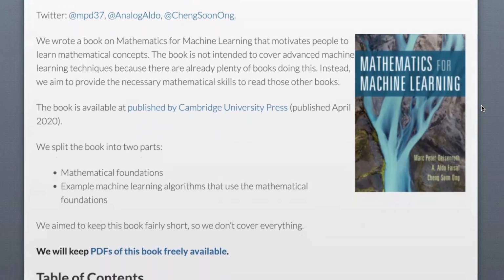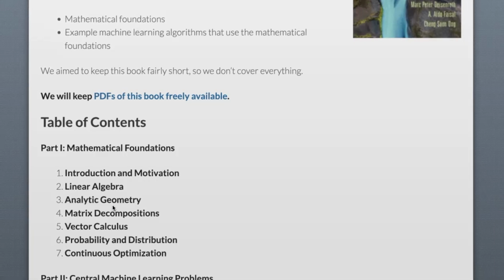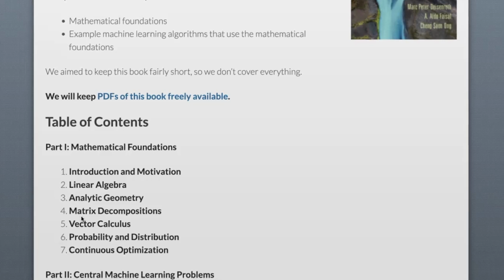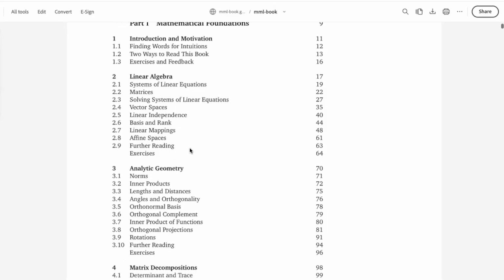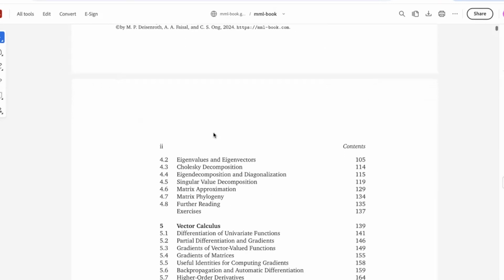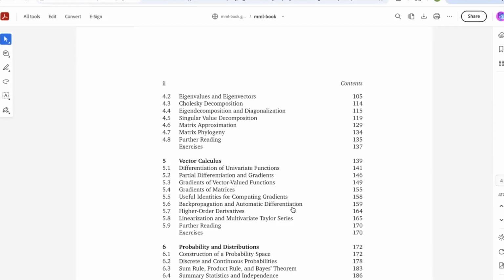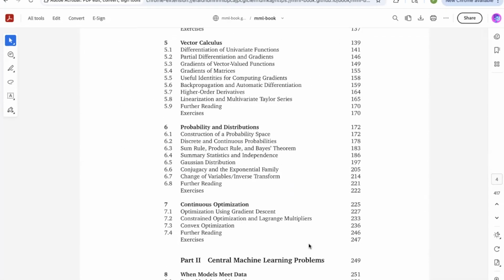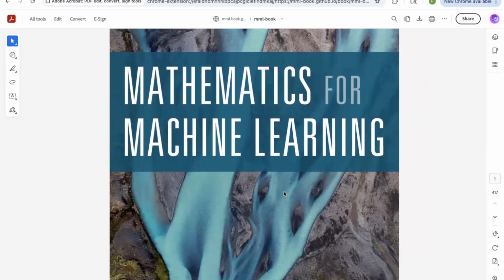Fastest Way to Learn Mathematical Foundations of Machine Learning and AI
Do you want to know the fastest way to learn the mathematical foundations of machine learning and AI? Here is the link to this textbook

Part I: Mathematical Foundations

Introduction and Motivation
Linear Algebra
Analytic Geometry
Matrix Decompositions
Vector Calculus
Probability and Distribution
Continuous Optimization

These topics are crucial for learning deep learning, machine learning, data science, and so on.